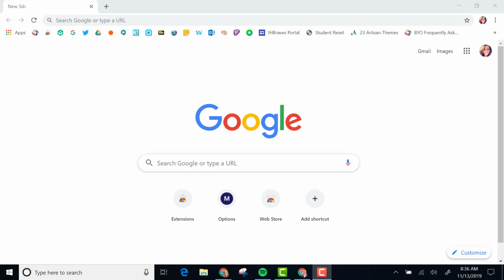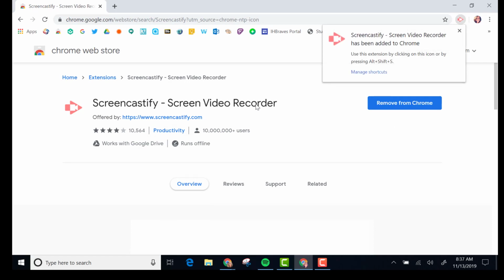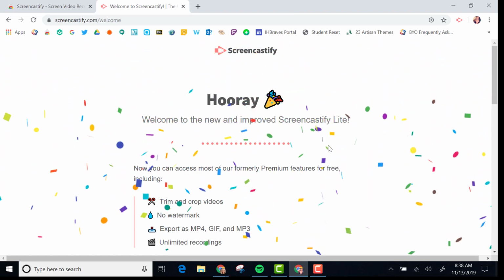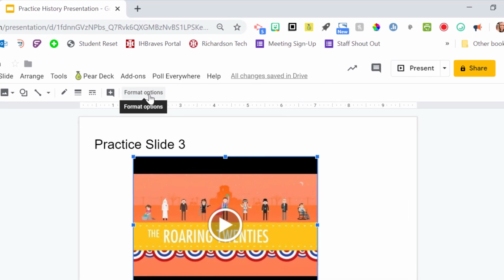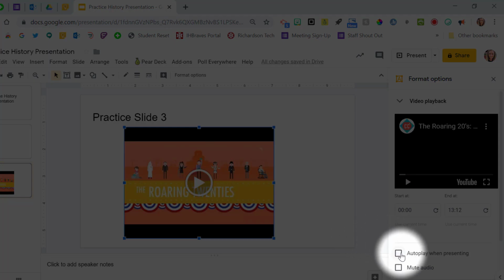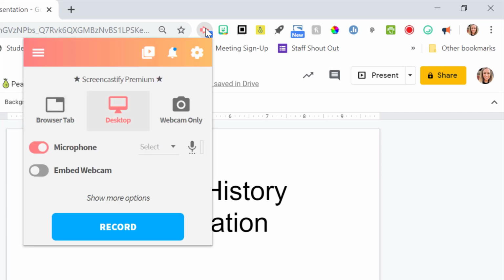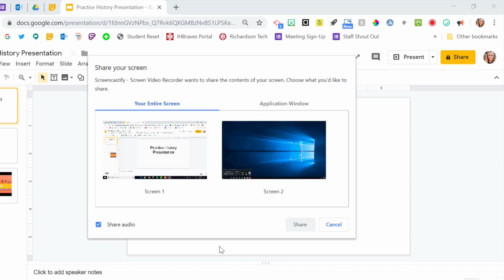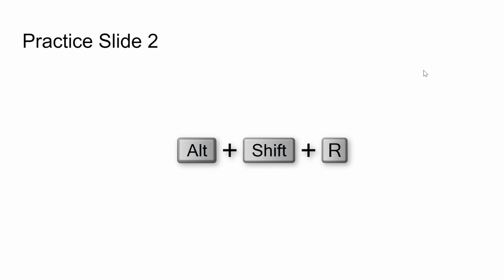Using Screencastify and Flipgrid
IHHS